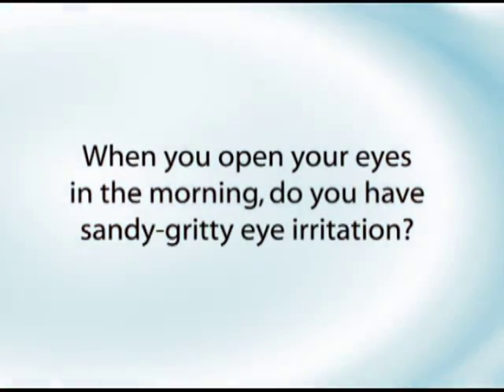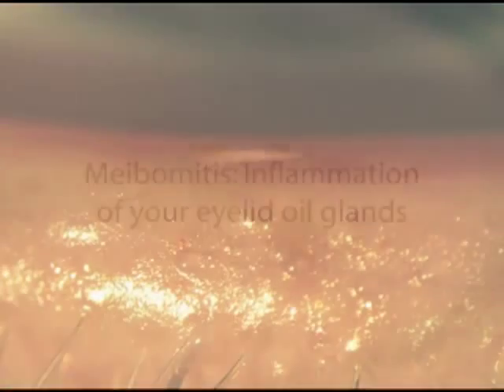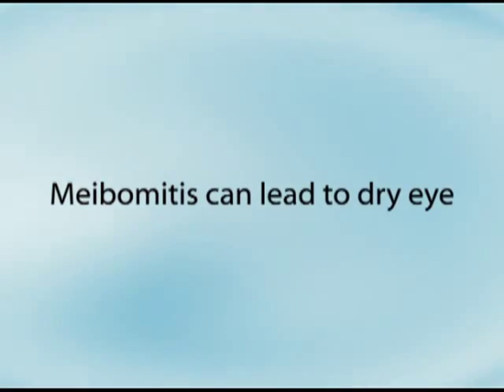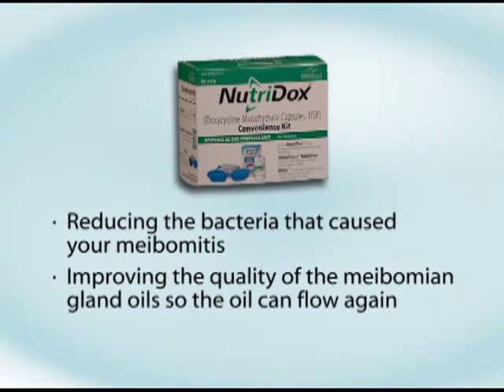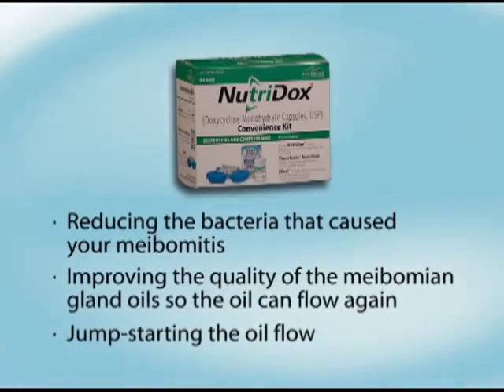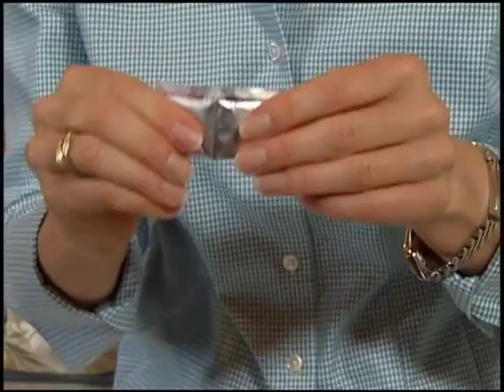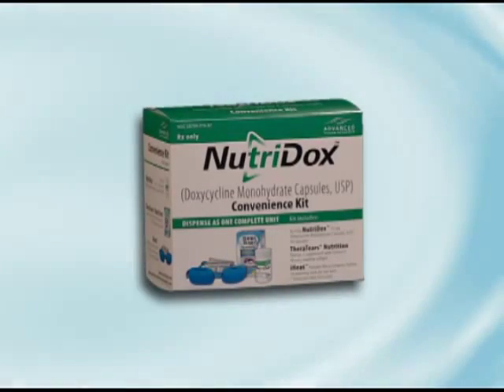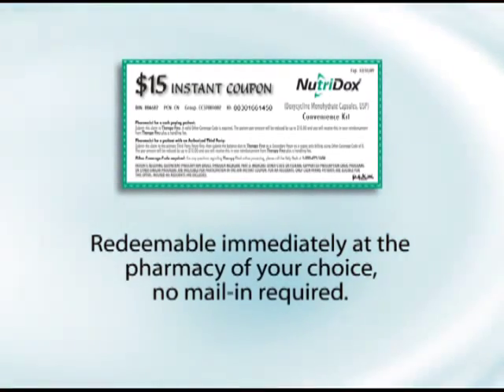Blepharitis, Meibomitis, and Dry Eye with NutriDox Kit from the makers of TheraTears.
Informational video on blepharitis, meibomitis, and dry eye with NutriDox Kit from the makers of TheraTears.